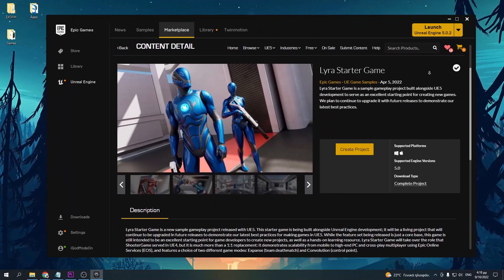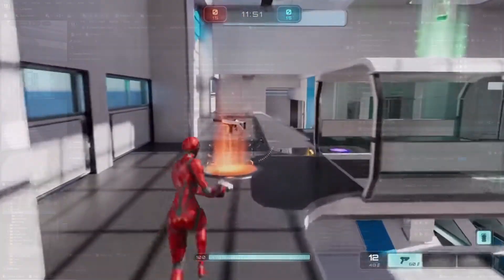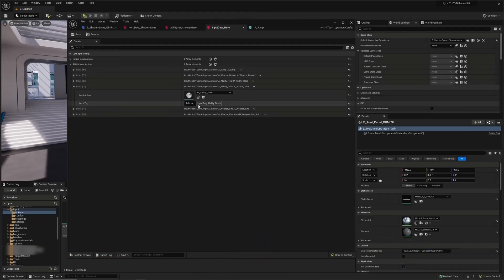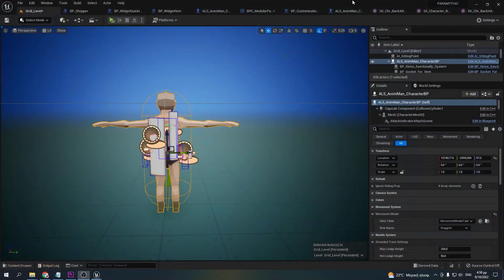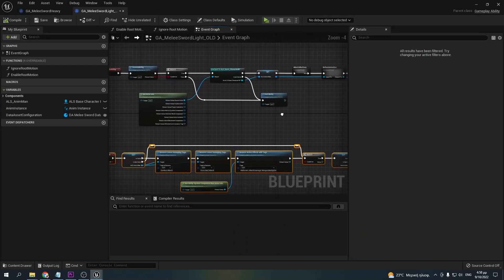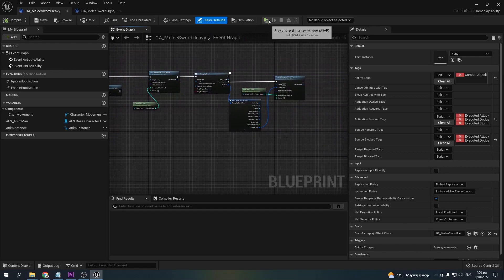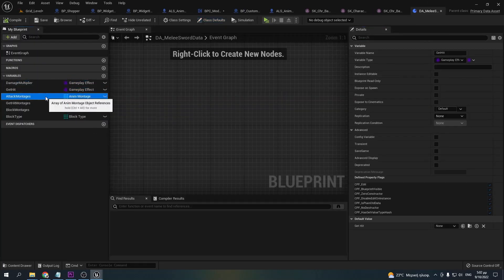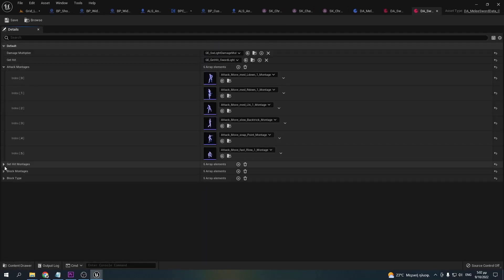How Lyra changed the way I make Games!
Hello everyone!! In todays Video I will talk to you about Lyra and some of the workflows and techniques I adopted from it.